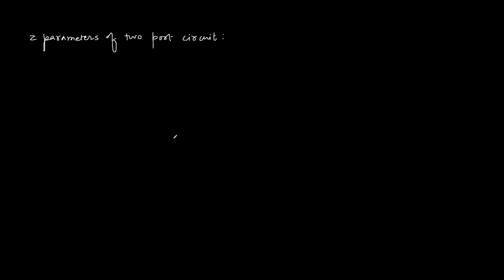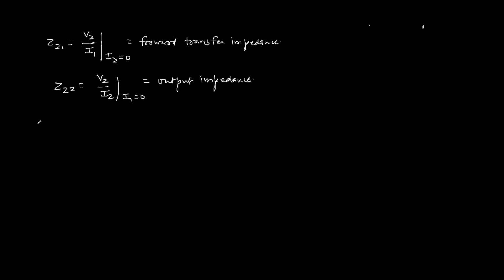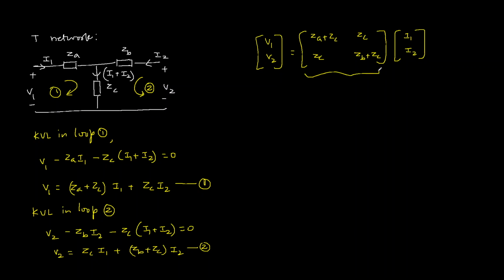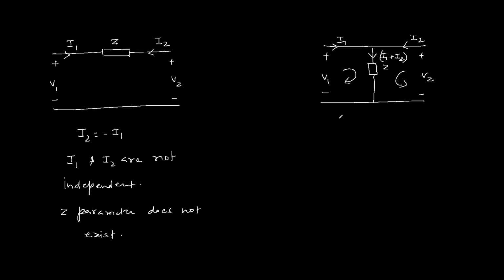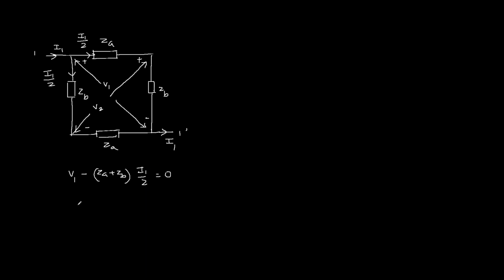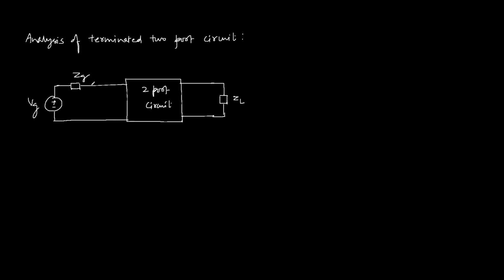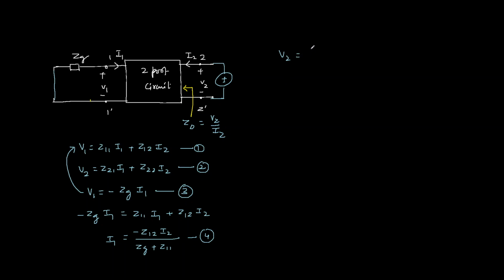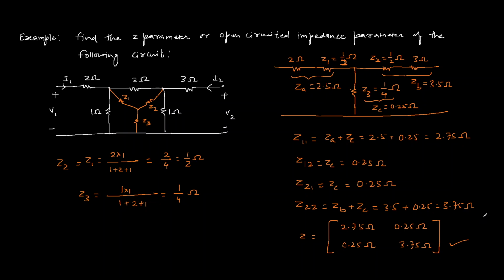Z parameters of two port circuit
Z parameters of two port circuit is discussed in this video lecture.
Reciprocal two port circuit and symmetrical two port circuit are explained.
Z parameters of T circuit, pie circuit and lattice circuit are also discussed.
Analysis of terminated two port circuit is also covered in this video.
examples of solving z parameters for two port circuit are also included.